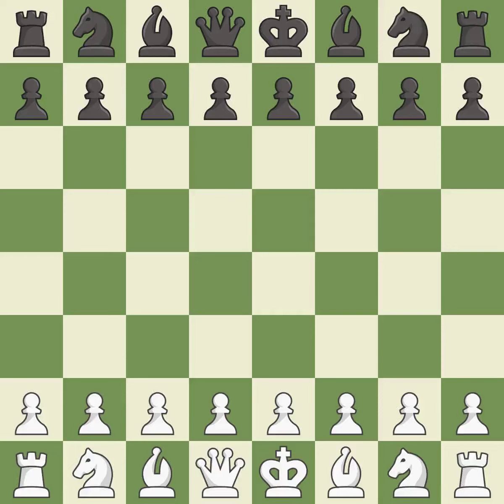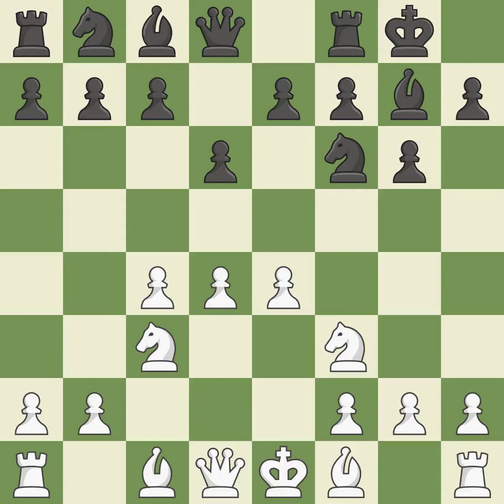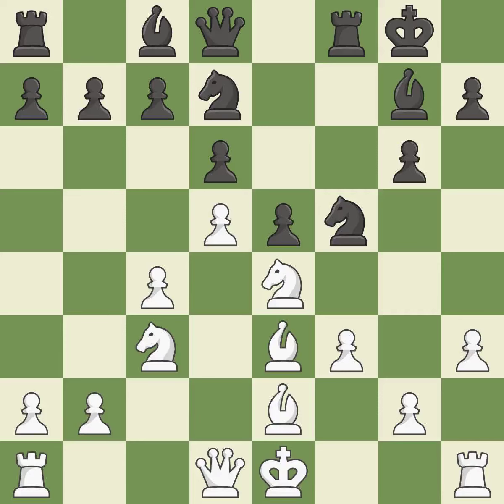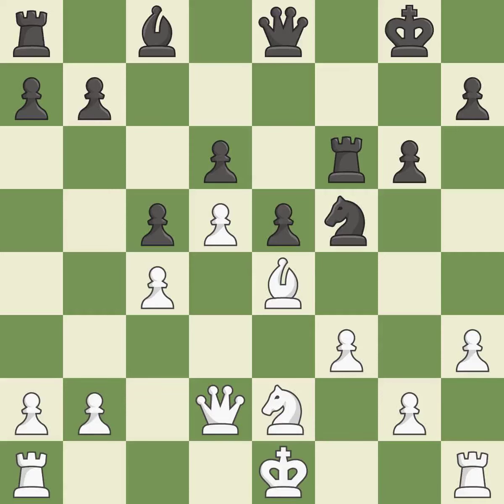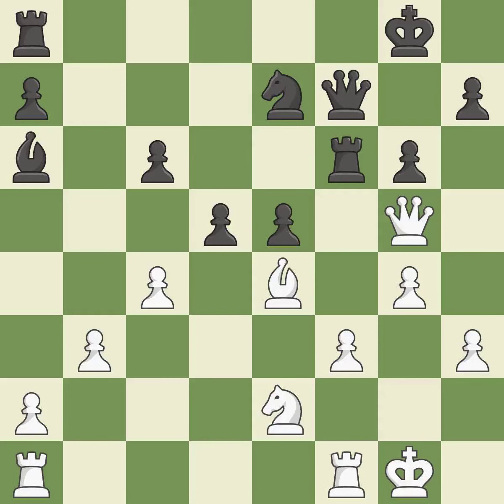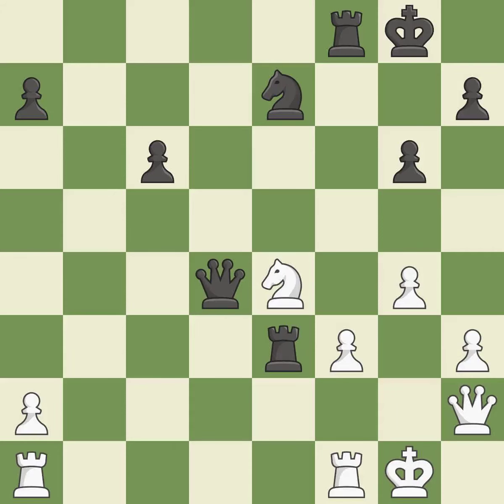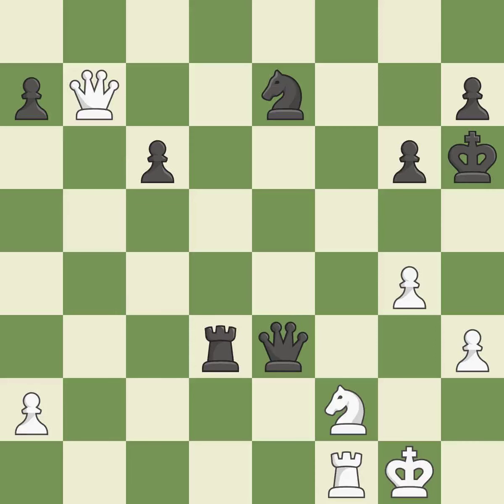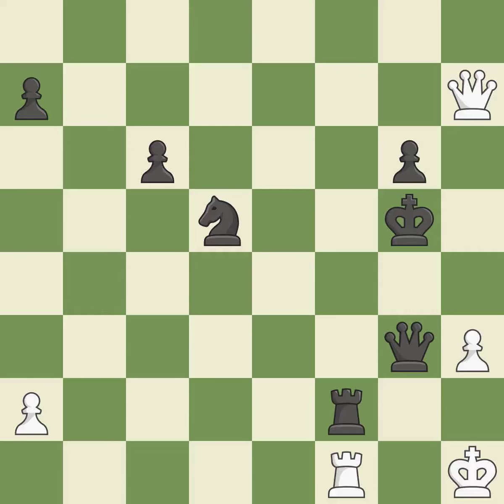White Tal Mikhail (LAT), Black Keres Paul (EST),King's Indian Defense: Gligori System, Event Match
King's Indian Defense: Gligori System, Event Match Estonia-Latvia, Site Tallinn (Estonia), Date 1954, White Tal Mikhail (LAT), Black Keres Paul (EST), Result 0-1, ECO E92, WhiteElo 0, BlackElo 2580, Remark